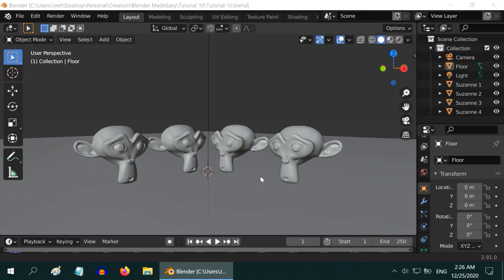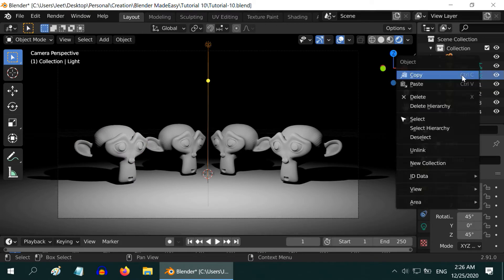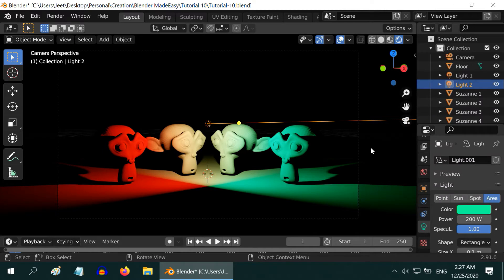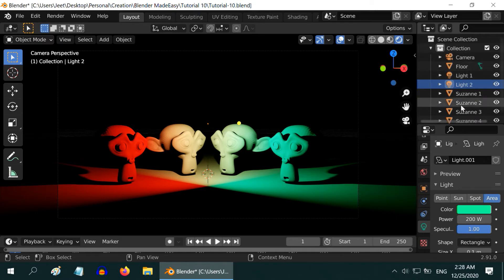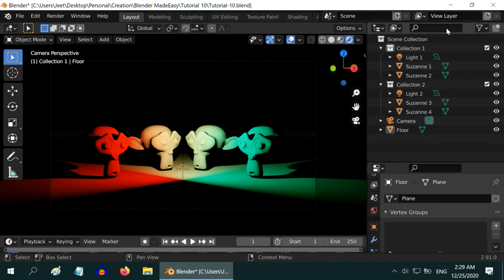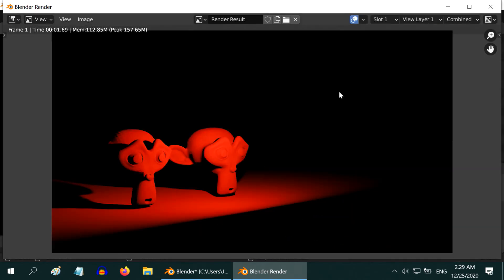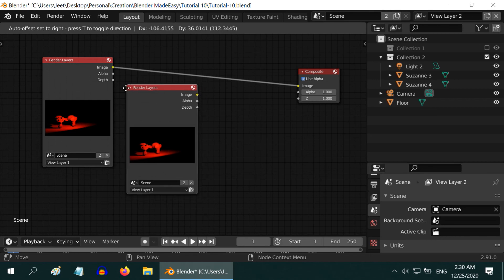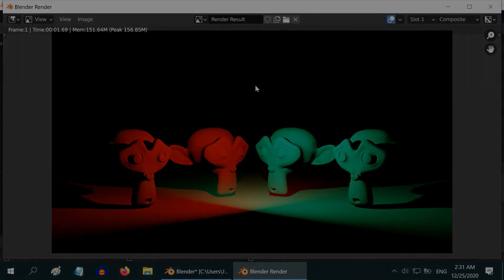Blender: How To Use View Layers For Selective Lighting | Blender Foundation Course: Class 10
This is part of a series on Blender Foundation Course for beginners. In this tutorial, we will learn about view layers & compositing, and their uses in creating various effects.

If you are new to Blender, you can watch the following tutorials where we have discussed all the basics of Blender. But above all tutorials, remember that practice makes a man perfect. So the more you spend time with your Blender engine, the more accuracy and perfection you can achieve. I wish you all the best with this animation software and a successful animation career for you.

All these classes are combined into one single course of one hour,in case you want to keep a ready reference to the entire training material